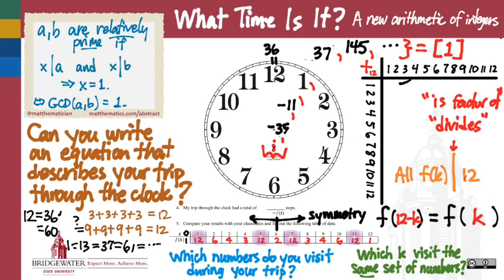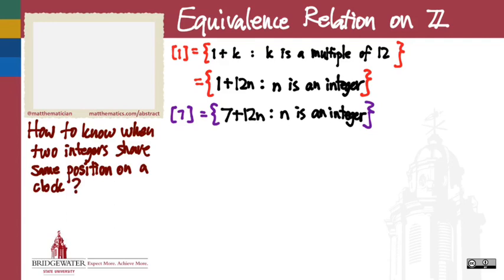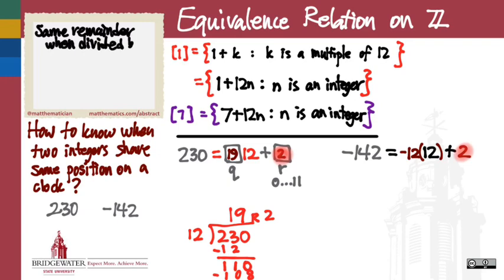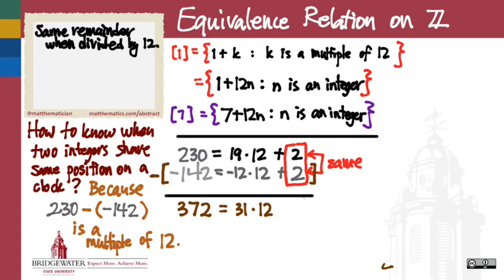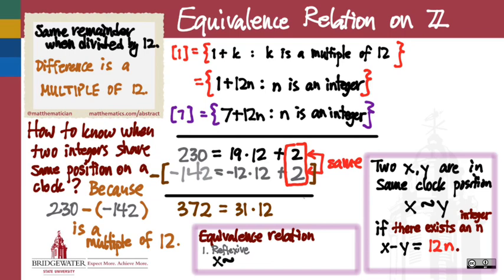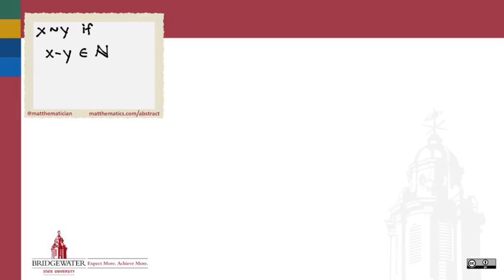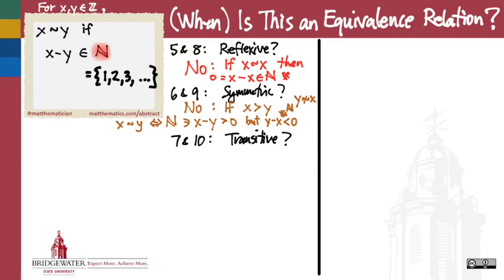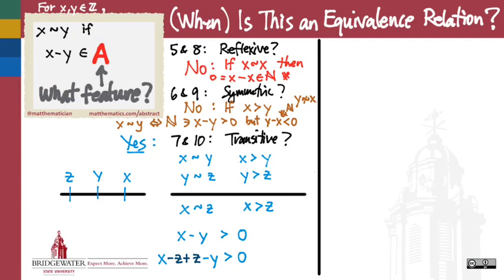301.0 Discovering an Equivalence Relation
Class Discussion 2/11